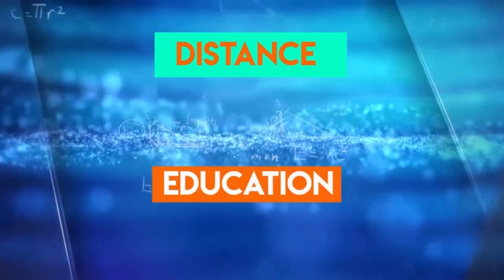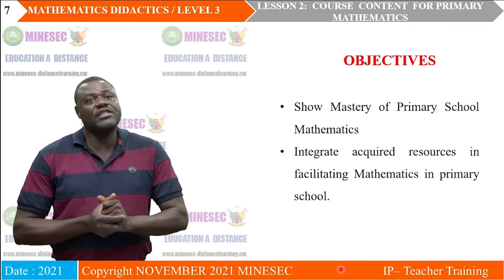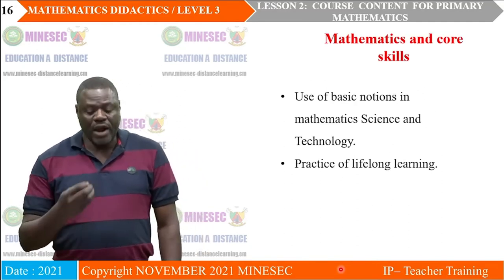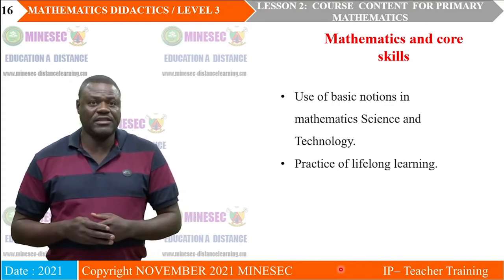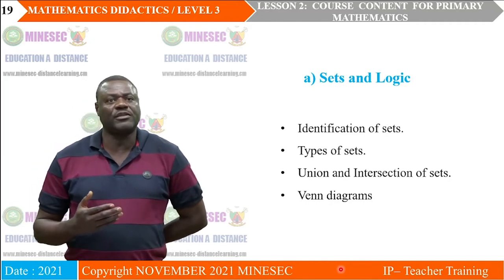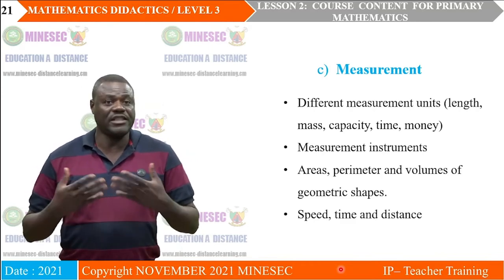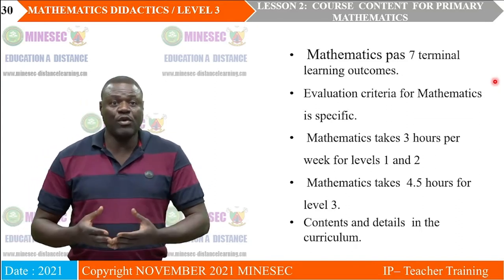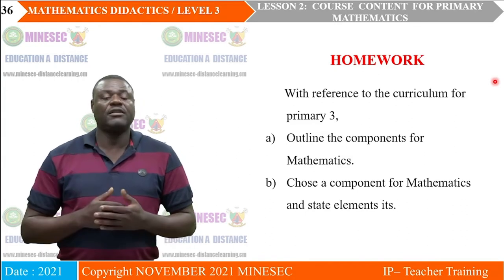IP-EN DIDACTICS OF MATHEMATICS 1 YEAR L3 LESSON 2 COURSE CONTENT PRIMARY MATHEMATICS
DIDACTICS OF MATHEMATICS 1 YEAR L3 LESSON 2 COURSE  CONTENT PRIMARY MATHEMATICS